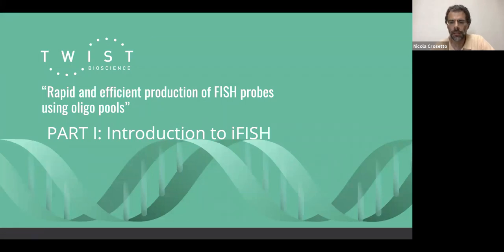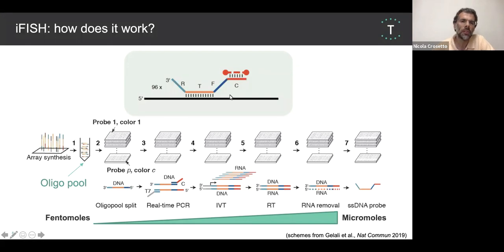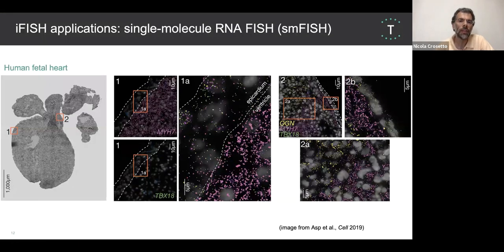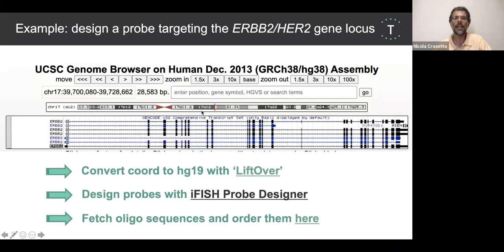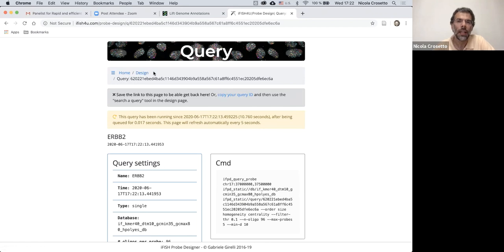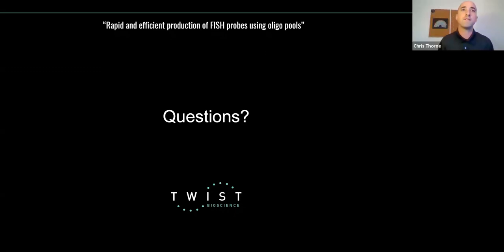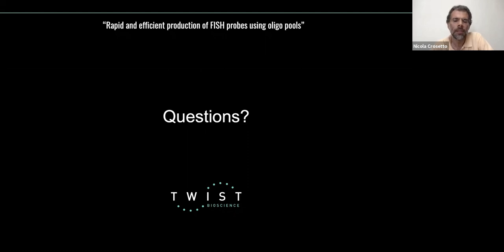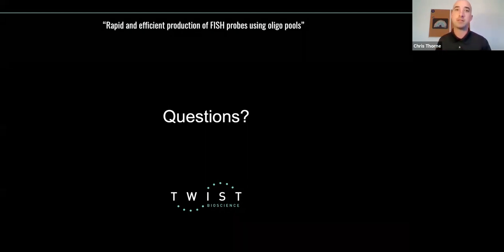Rapid and efficient production of FISH probes using Oligo Pools | Nicola Crosetto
Presentation by Nicola Crosetto from Karolinska Institute on June 17, 2020

Twist Oligo Pool Products are subject to the following label license: “Customer shall only use the Oligo Pools (together with portions and fragments thereof, the “Products”) and/or derivatives or progeny of such Products (including constructs, libraries, plasmids, target enrichment baits or other materials made using, and phages, viruses, cells, cellular components or other materials transformed with, the Products, directly or indirectly), and/or modifications or combinations of any of the foregoing, for internal research purposes, and not, for clarity, for any diagnostic, therapeutic or commercial applications. Customer obtains no right to, and shall not, sell, resell, transfer, distribute or otherwise convey such Products, derivatives, progeny, modifications or combinations to any third party nor authorize any third party to do any of the foregoing.